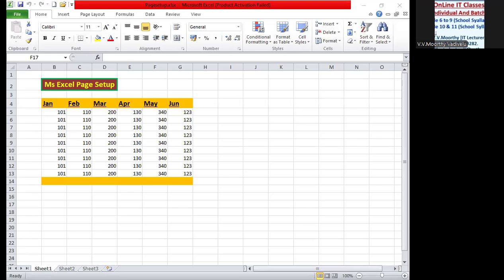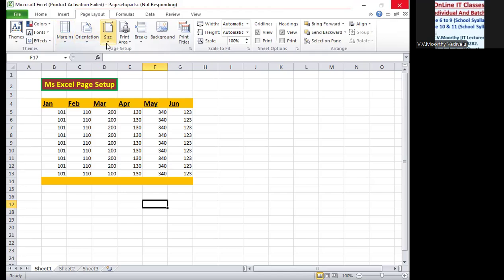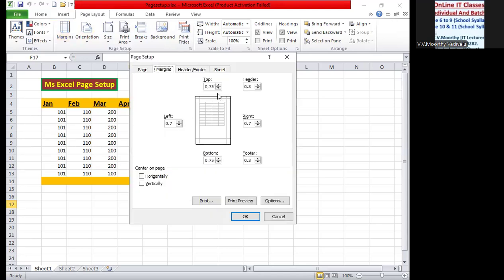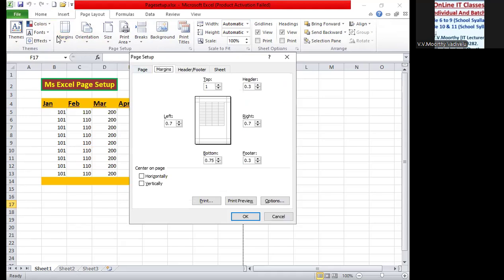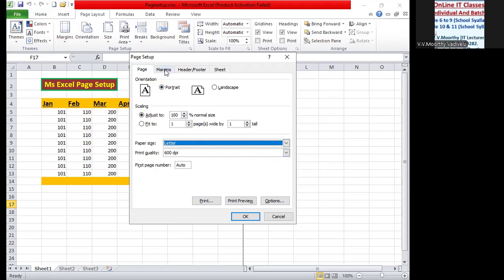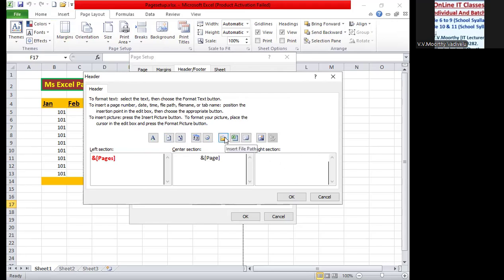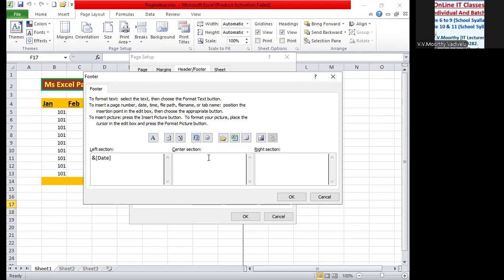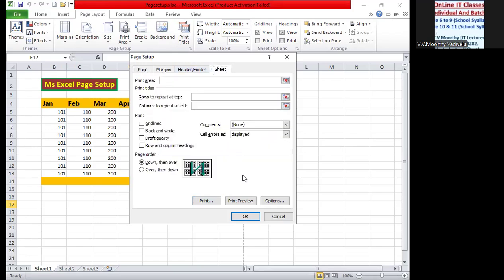Ms Excel Page Setup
Learn Ms Excel Page Setup By : V.V.Moorthy